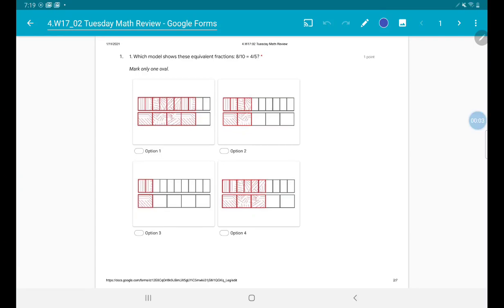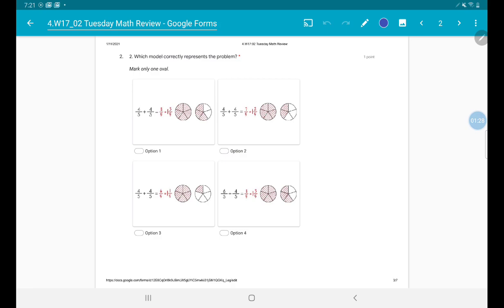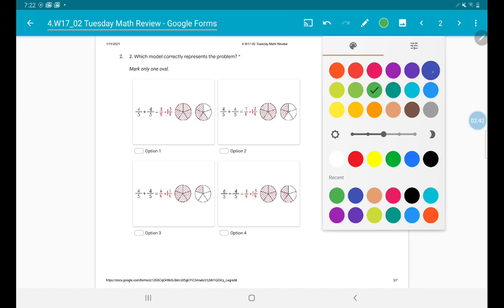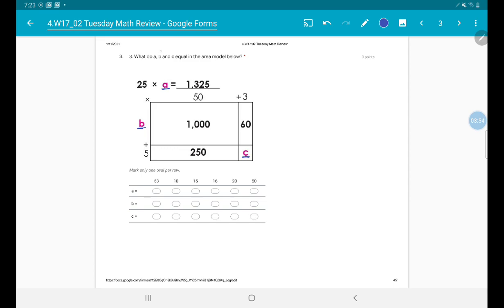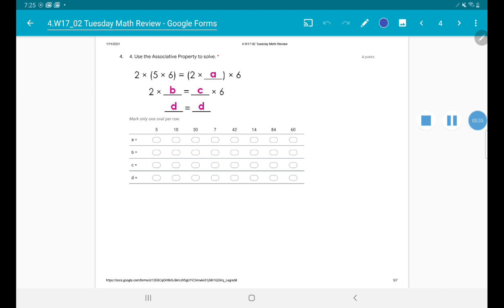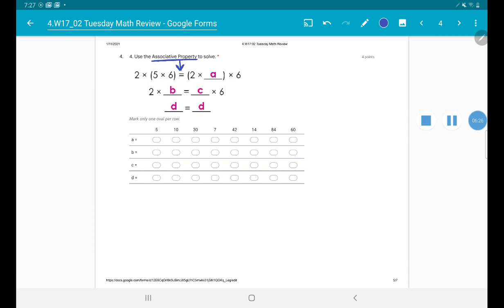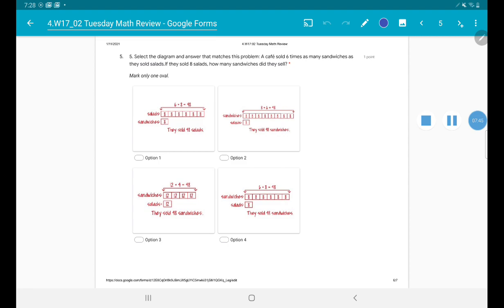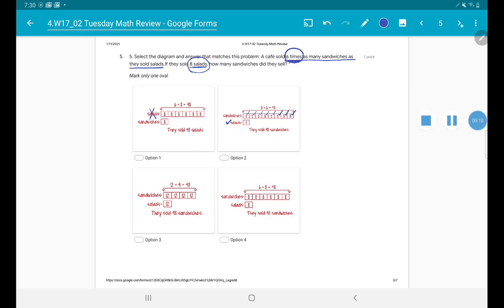Week 17 Tuesday